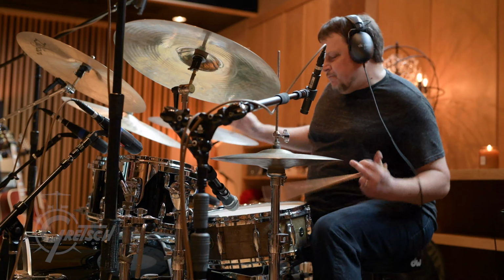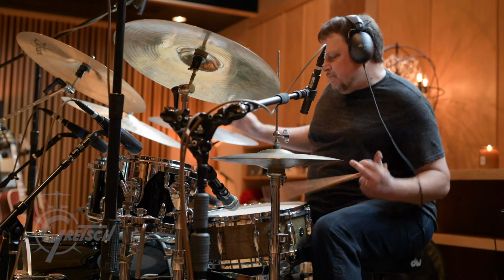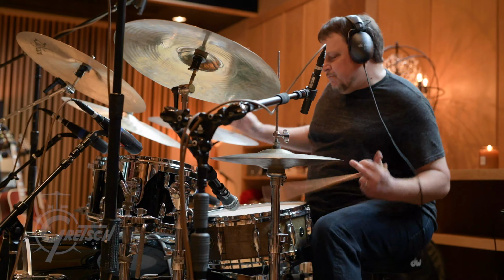The Gretsch U.S.A. Keith Carlock Signature Snare Drum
Created to impress and inspire, this 5.5x14" workhorse features a hand-patinaed brass shell, heavy-gauge, die-cast hoops, 42 strand snare wires and Keith's signature on each and every drum.  There's nobody better to demo the versatility of this U.S.A.-made instrument than the man himself.

GAS5514-KC